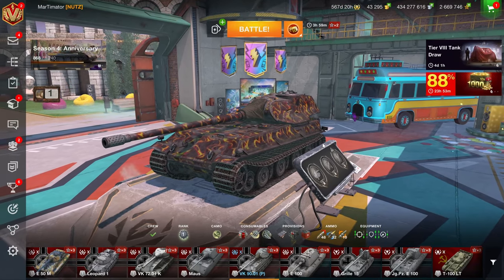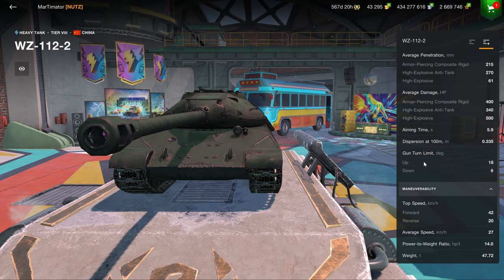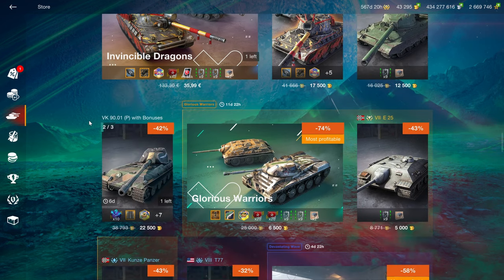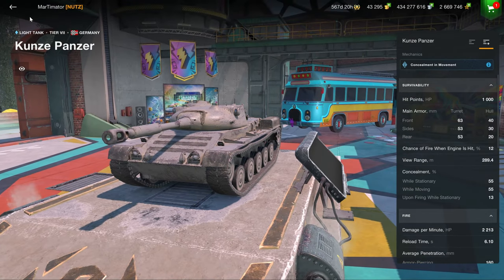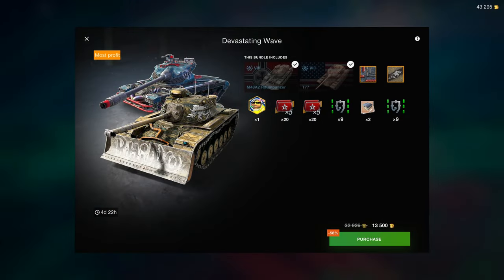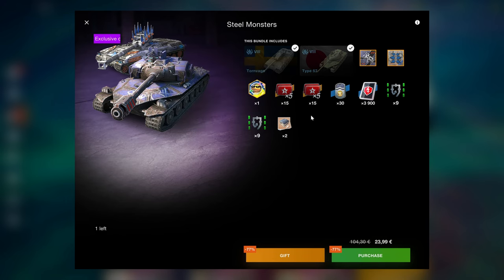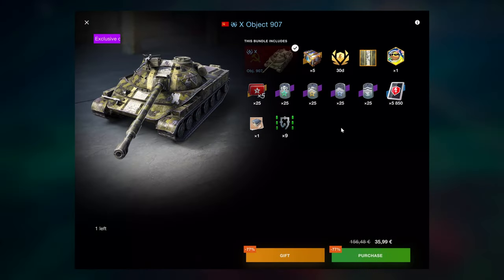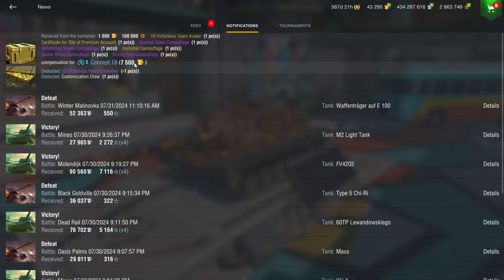Is the VIPERA any good?